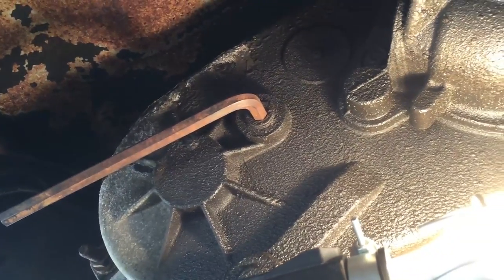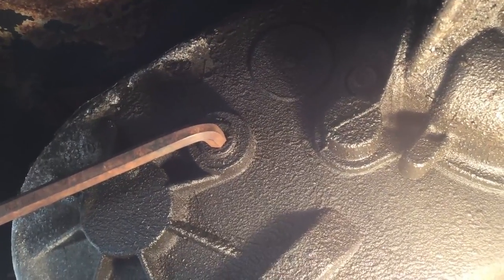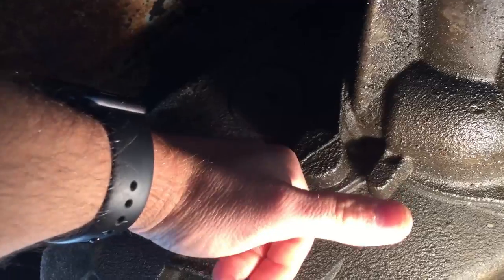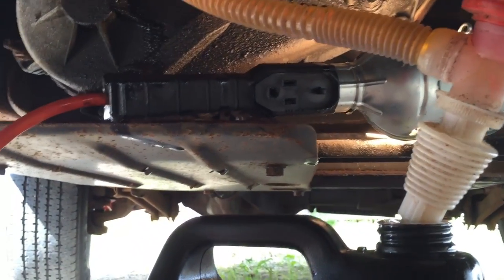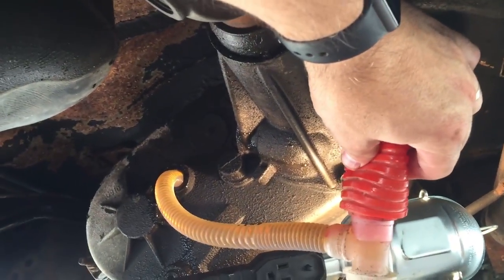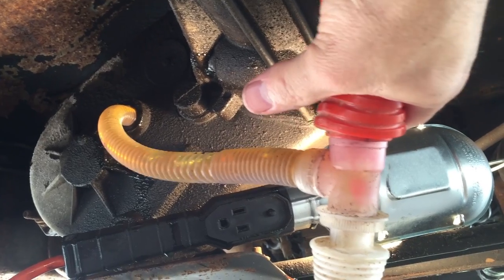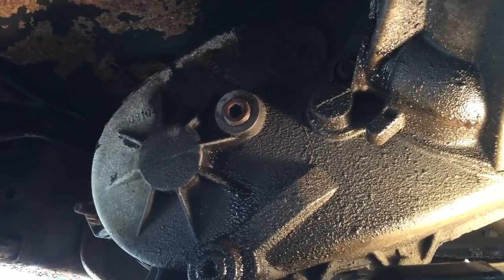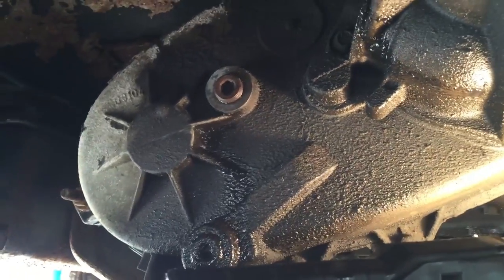Dodge ram transfer case fluid check and fill gear oil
dodge ram transfer case fluid check and fill This is another quick tip and how to video. it is a pretty easy job to do with very few tools you can do this in your driveway I just lay some cardboard down on the ground for more comfort. just open the fill plug and see if the fluid is full to that point if not then add fluid as needed.